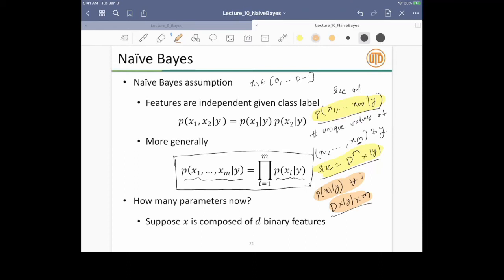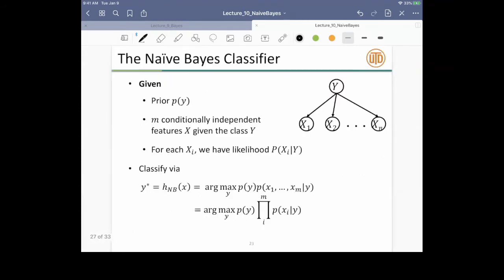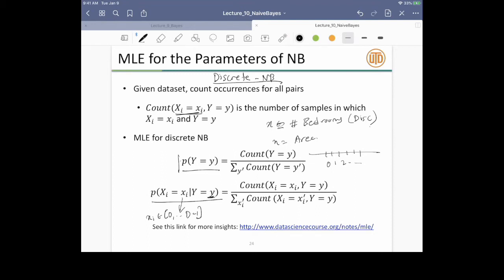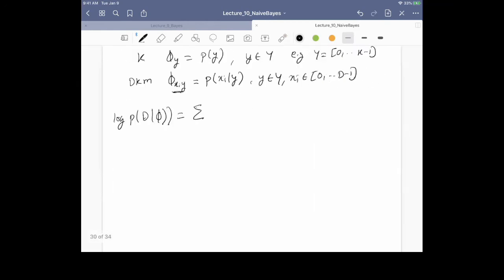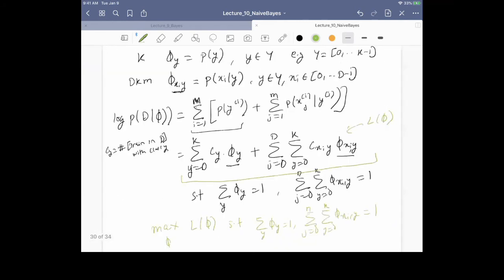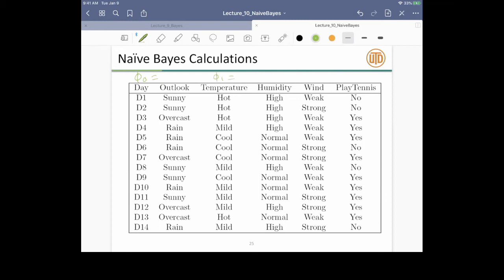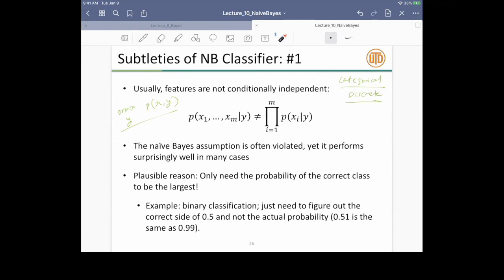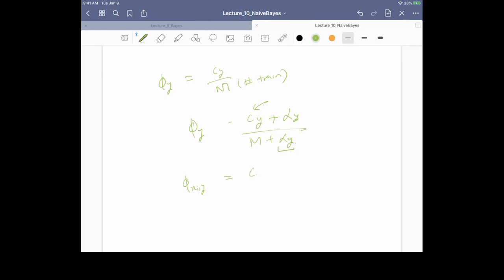Machine Learning Class: Naïve Bayes: Part II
Learning and Inference
Gaussian Naive Bayes
Discrete Naive Bayes